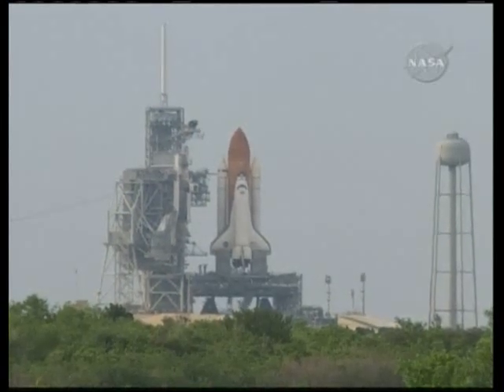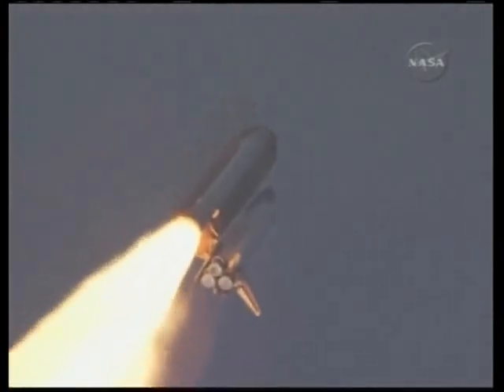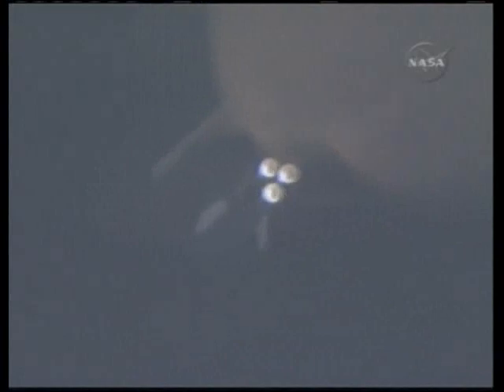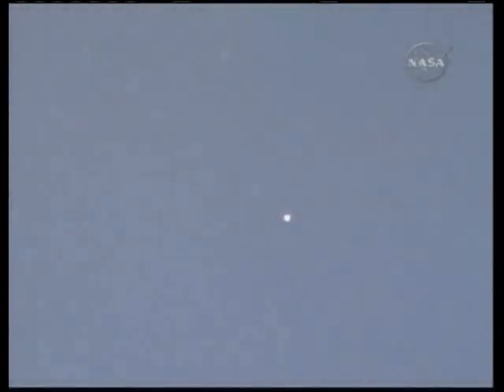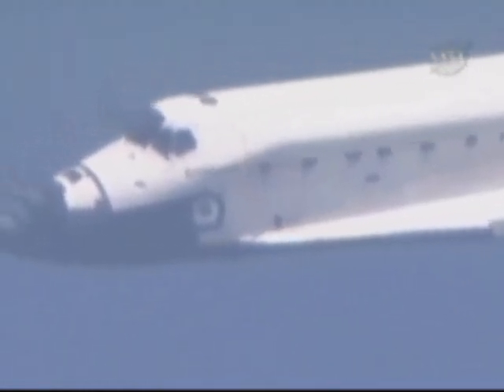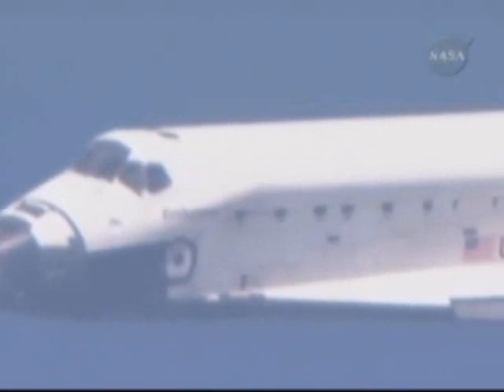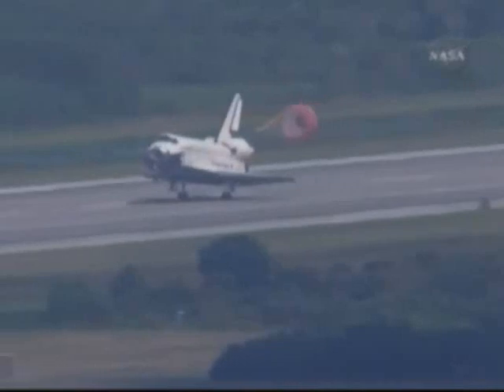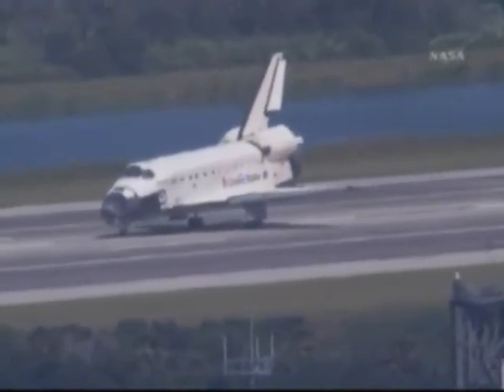STS-127 launch & landing (7-15-09)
STS-127. July 15, 2009.